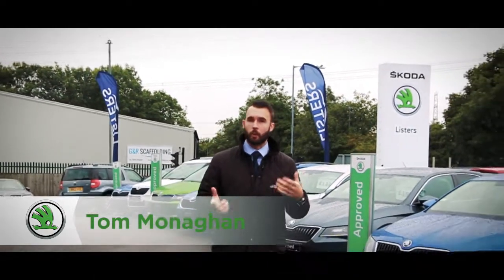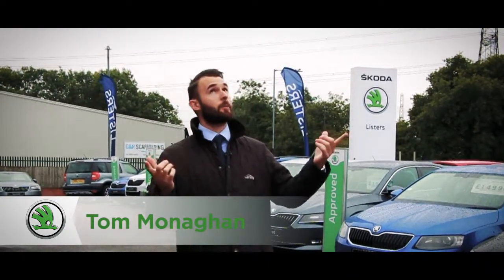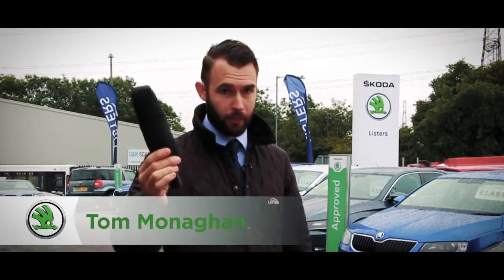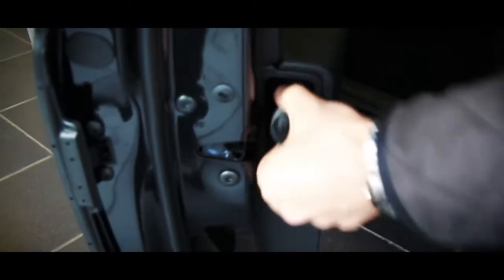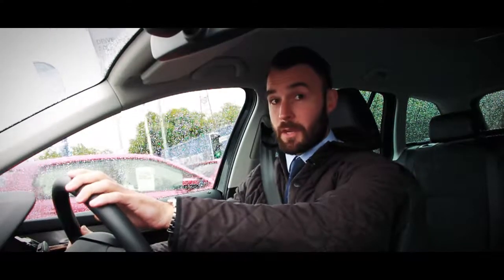Know Your Skoda Umbrella